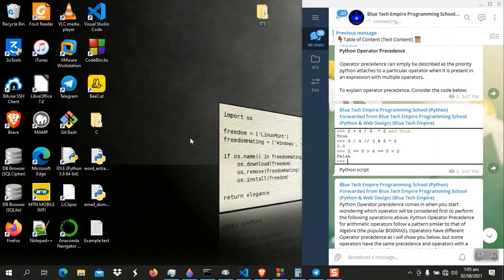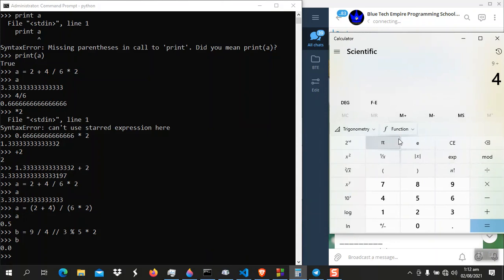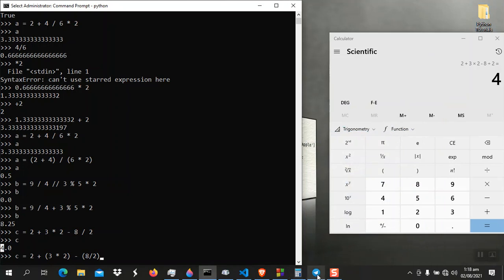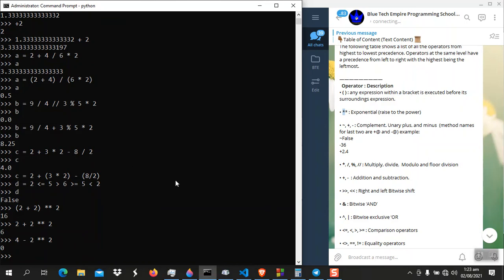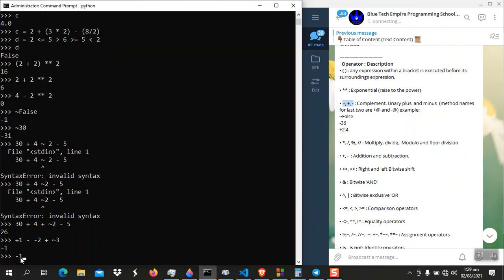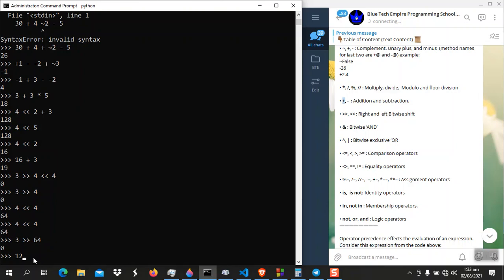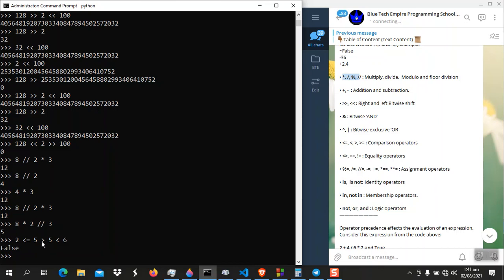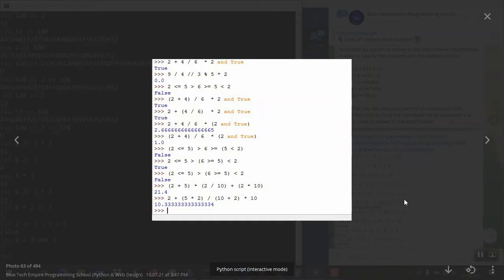Operator Precedence in Python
In this video we are going to learn how Python prioritizes operators and evaluates an expression when multiple operators appear in a single expression. We are going to see that Python uses a scheme similar to that of basic Algebra  in mathematics.

We are also going to learn how to force Python to carry out an expression in a particular order with the use of brackets ( ( ) ).